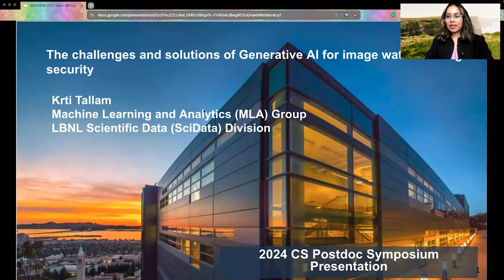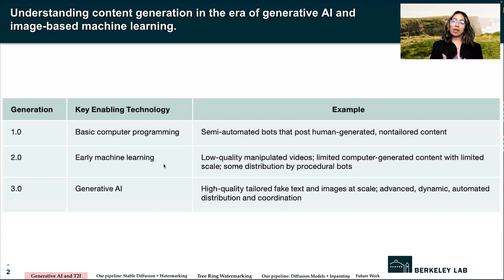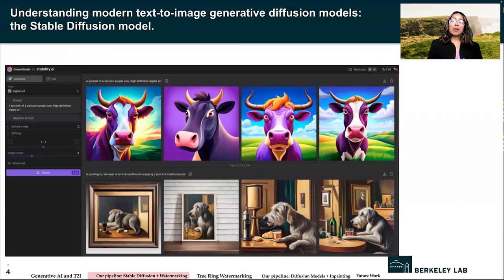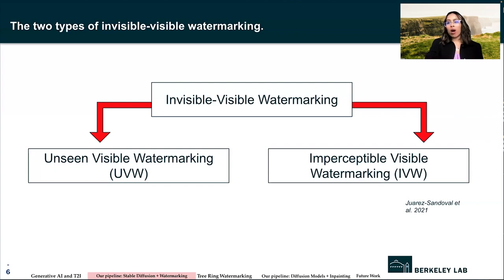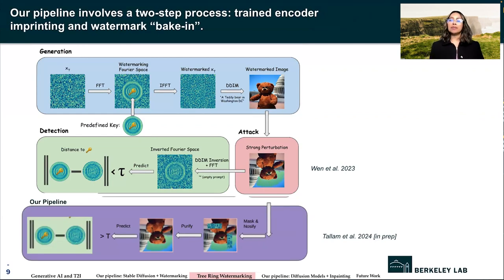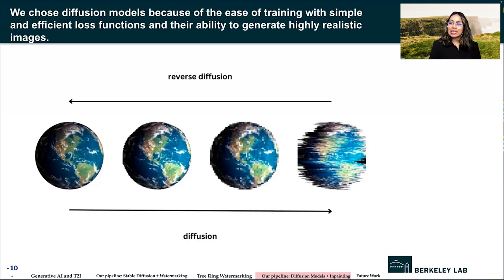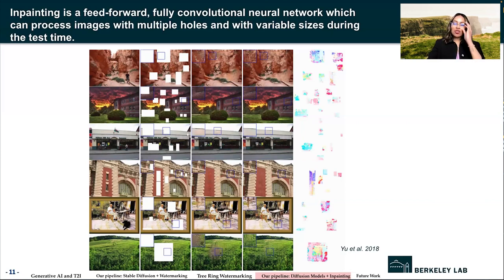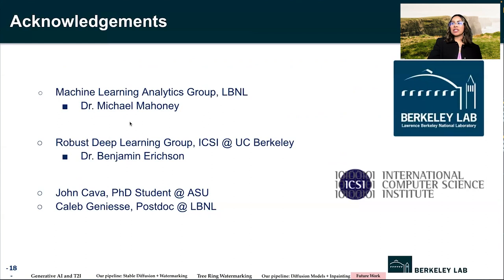Krti Tallam - CS Postdoc Symposium 2024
Krti Tallam presents the talk "The Challenges and Solutions of Generative AI for Image Watermarking Security" as part of the 2024 CS Area Postdoc Symposium.